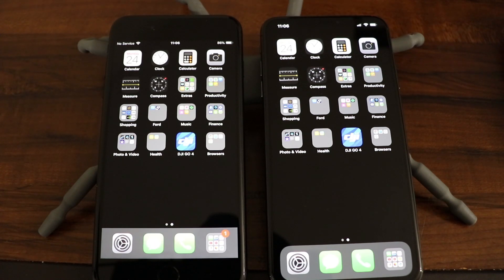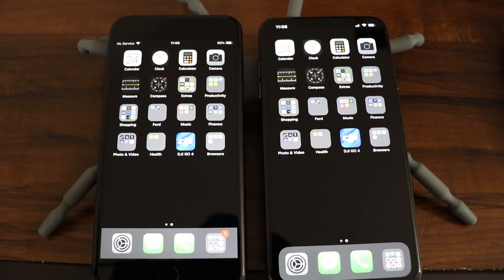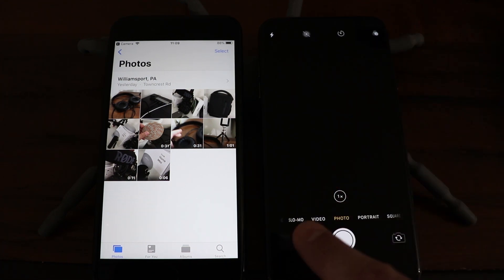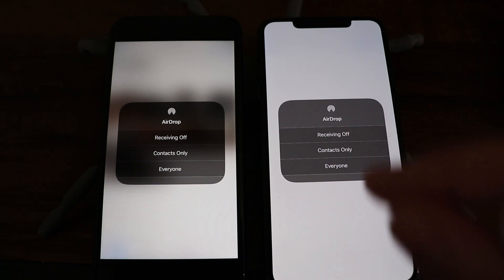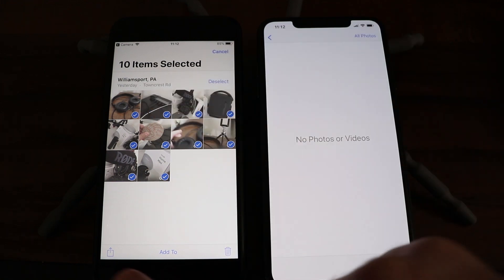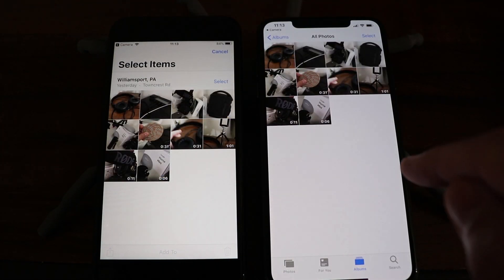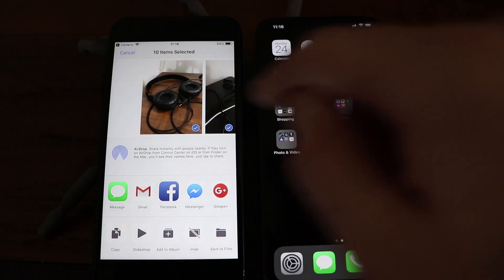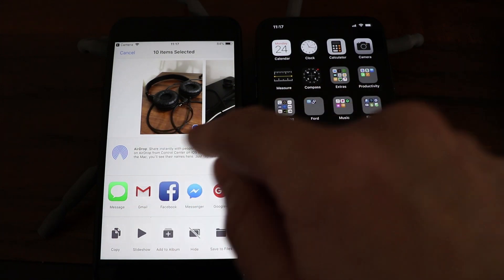How To Transfer Photos/Videos From iPhone To New iPhone Using AirDrop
TUTORIAL- How to airdrop photos/transfer pictures/videos from old iphone wirelessly using airdrop & move to a new iphone xs max, airdrop your photos/videos between iOS devices wirelessly. I recently upgraded from the iPhone 7 plus and needed to easily transfer over some pictures & videos to my new iPhoneXsMax.